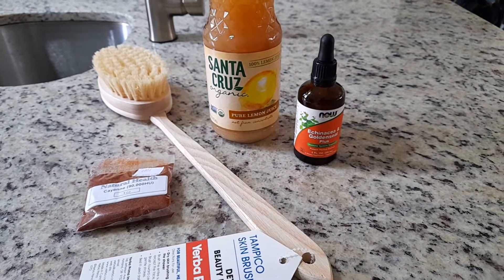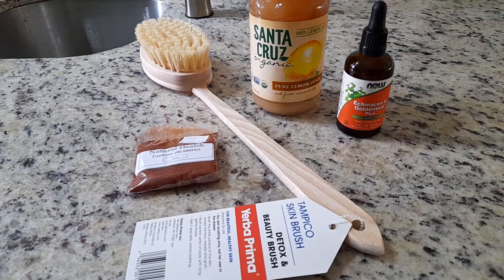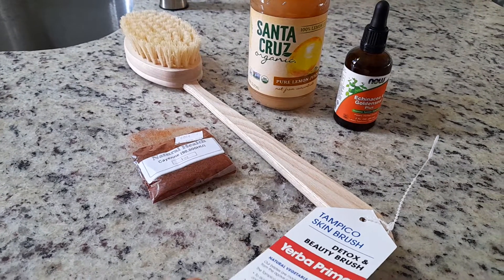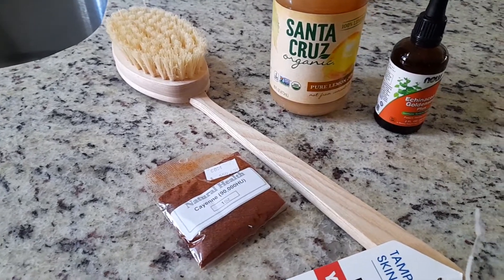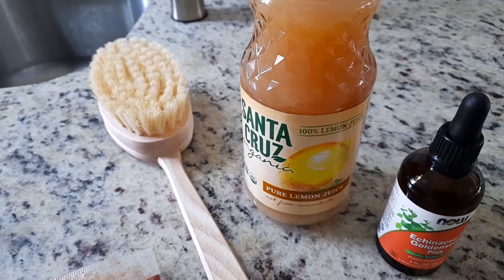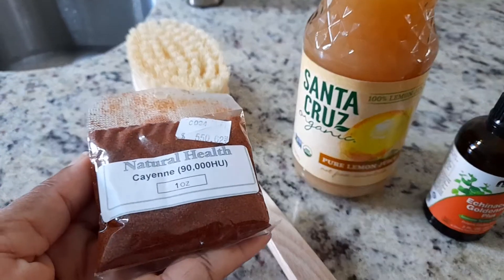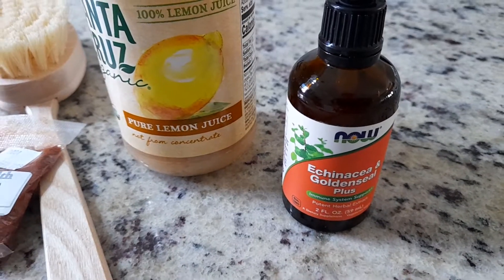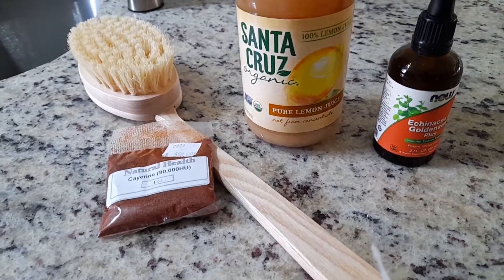Health Food Store Haul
Products  thst helps to detoxify your body and boost your immune system.